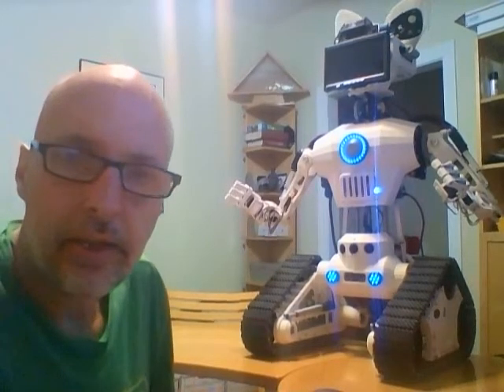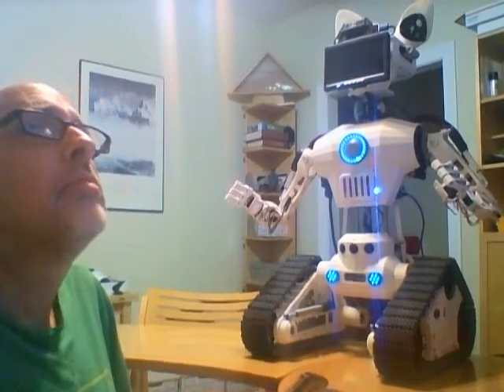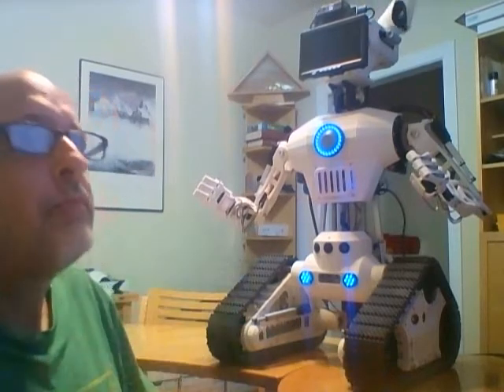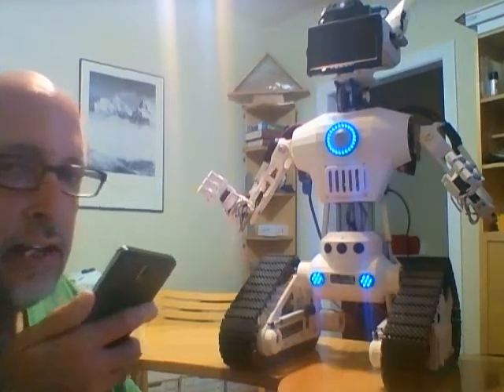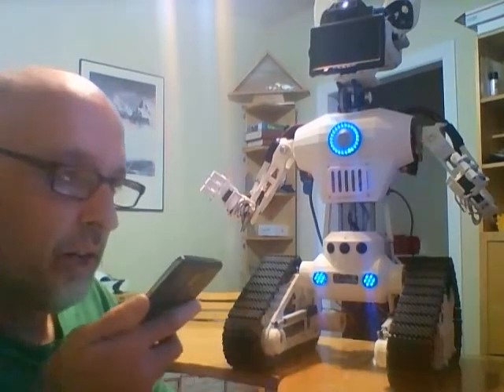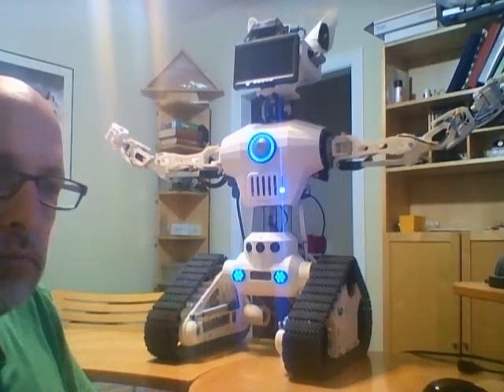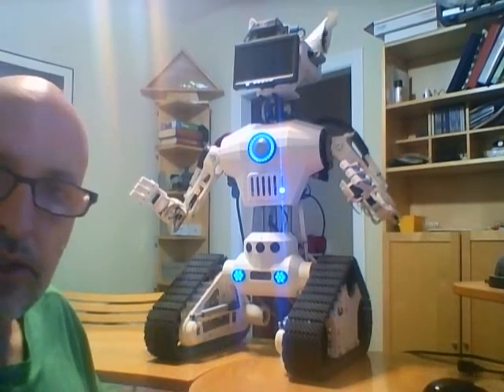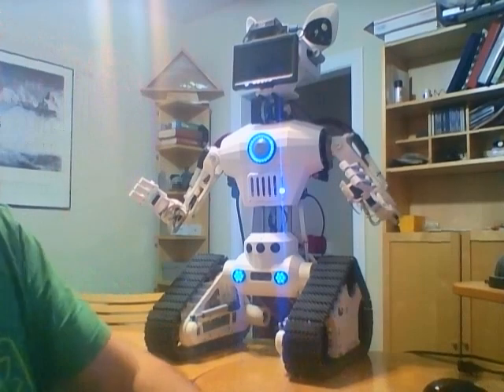Ava v2 - Robot Demonstration #1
This video demonstrates some of the movement capabilities and some limited vision and verbal features.  Future videos will demonstrate these features in more detail once the robot is less insane.